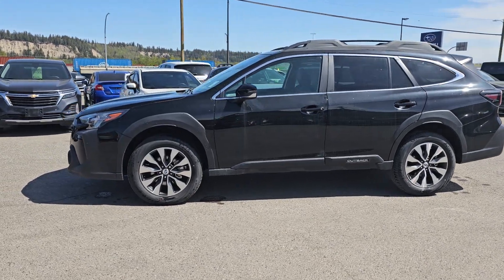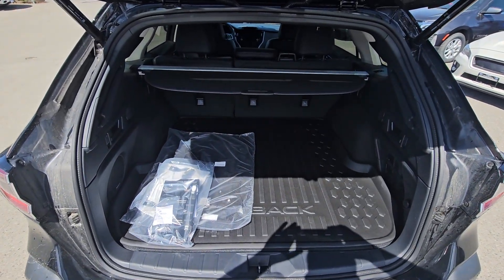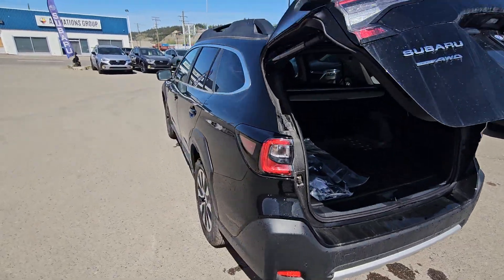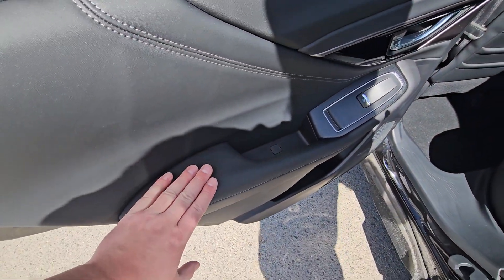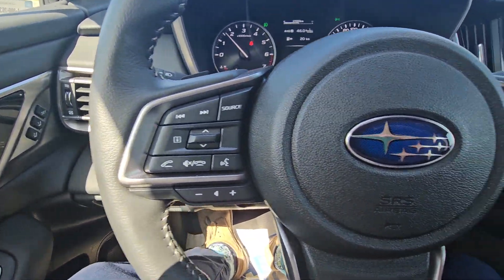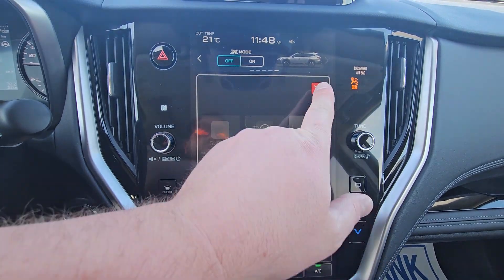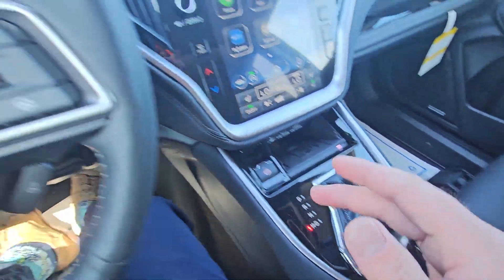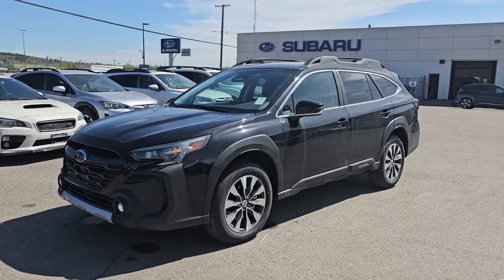2024 Subaru Outback Limited XT Walk-Around | Stock# 24OB7046 | Subaru of Prince George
2024 Subaru Outback Limited XT Walk-Around | Stock# 24OB7046 | Subaru of Prince George

The 2024 Subaru Outback Limited XT provides affordable comfort and capability with features that include: EyeSight® Driver Assist Technology, DriverFocus® Distraction Mitigation System, X-MODE, Proximity Key with Push-Button Start, Power Sunroof, Dual-Zone Automatic Climate Control, Heated Front/Rear Outboard Seats, Heated Leather-Wrapped Steering Wheel, Wireless Charging Pad, 11.6-Inch Tablet-Style Infotainment System with High-Resolution Touchscreen Display, SUBARU STARLINK® Connected Services, GPS Navigation, Wireless Apple CarPlay/Android Auto, Harman Kardon Premium Audio and Rearview Camera with Dynamic Guidelines.

Coming in a Crystal Black Silica exterior with a Black Leather interior, and powered by a 2.4L 4-Cylinder Turbocharged Boxer Engine.

From its advanced technologies and safety systems to its capable engineering, the 2024 Subaru Outback Limited XT lets you know the outdoors is waiting. So take a personal dayor two. You can test drive this unit at Subaru of Prince George by calling or stop by to view this model.

105 Brunswick St, Prince George, BC V2L 2B2